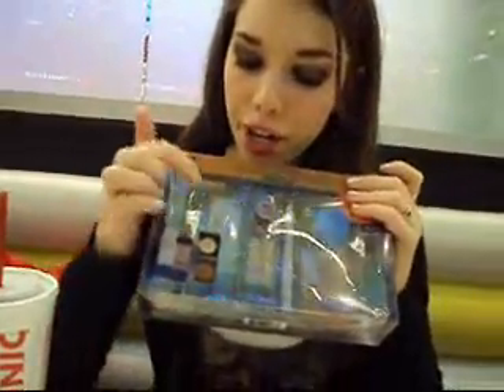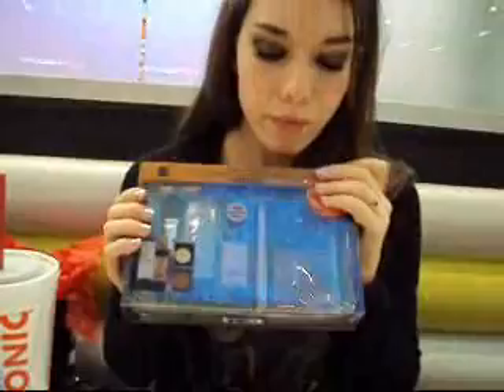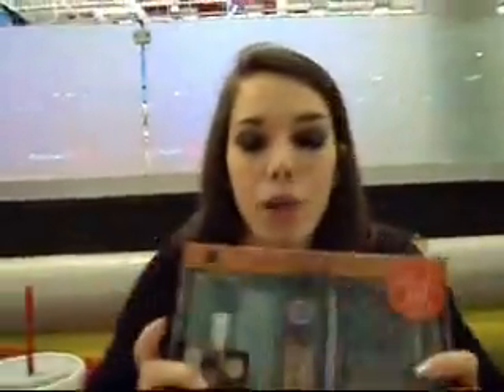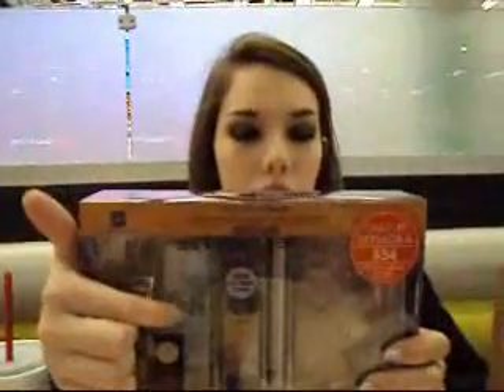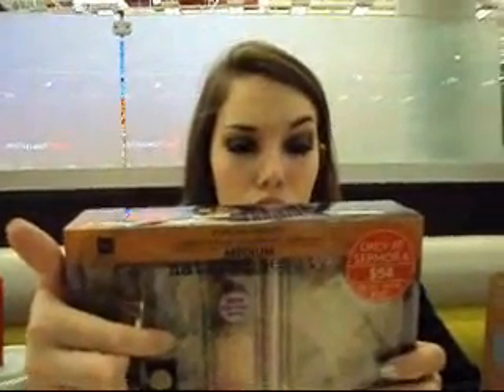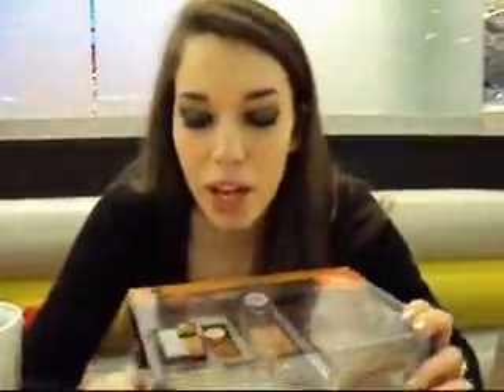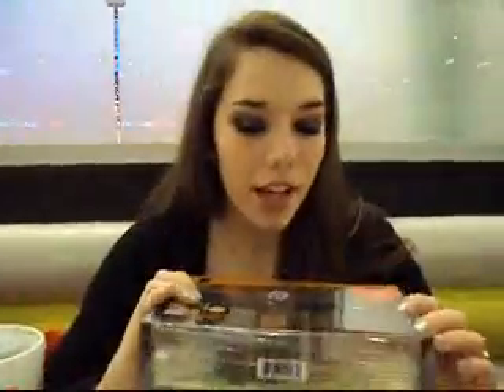Showing my new Tarte Kit :)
At the mall with my boyfriend showing off my new makeup!